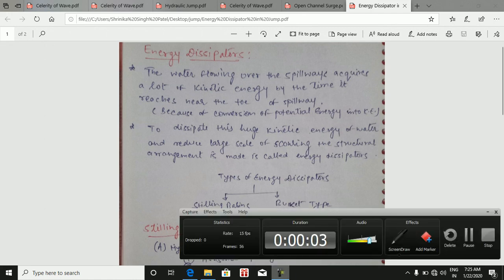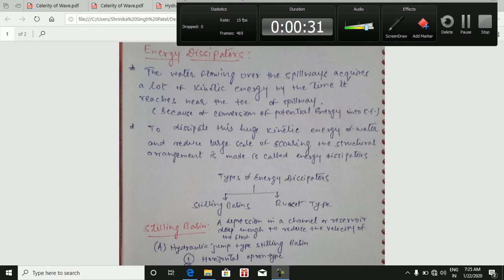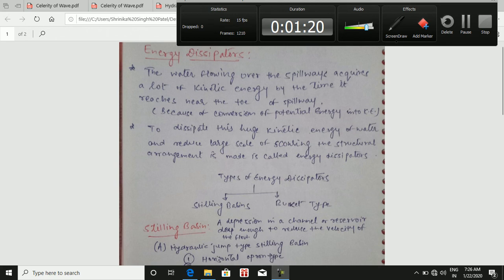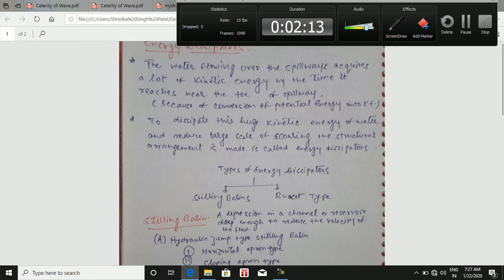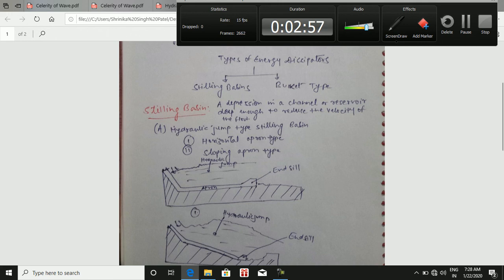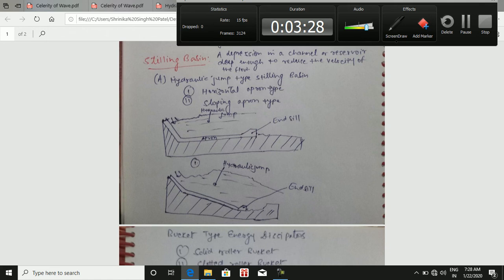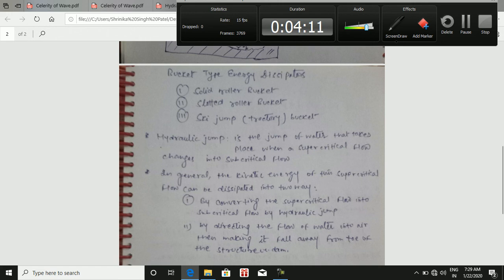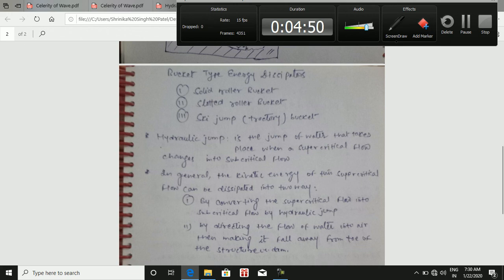ENERGY DISSIPATOR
Energy Dissipator by Brijesh Patel